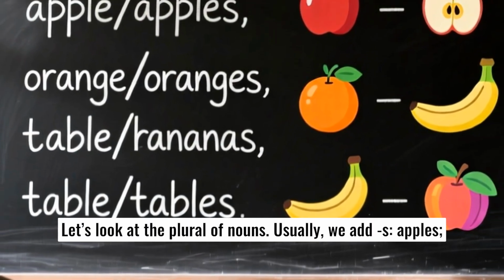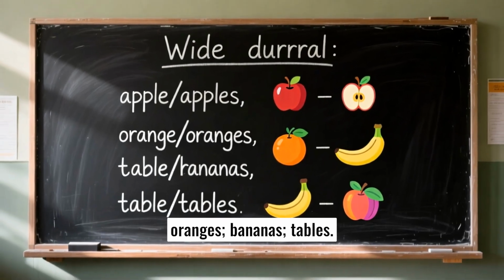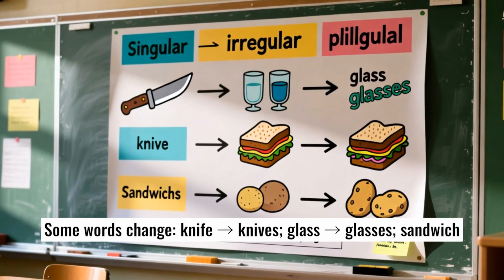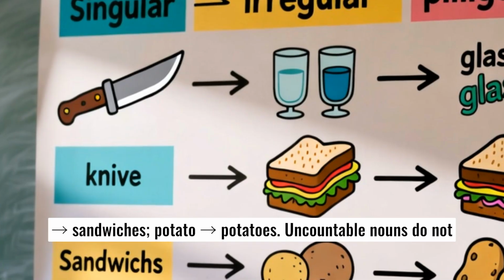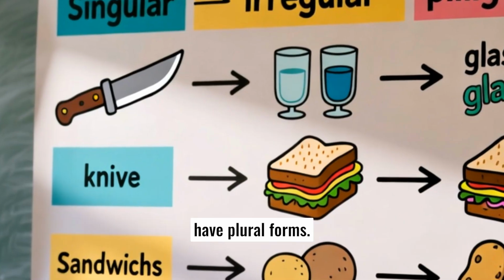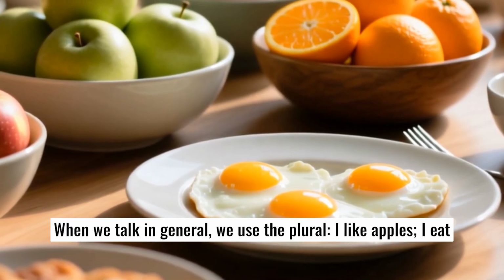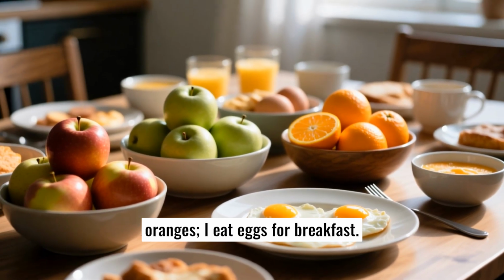A1 Lesson 1.4 Basic English Grammar with Food Examples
This lesson covers essential A1 grammar topics including demonstratives, adjectives, articles, countable and uncountable nouns, plurals, the present simple tense, and prepositions. Using simple examples related to food and colours, it helps learners understand and describe everyday life effectively in English.